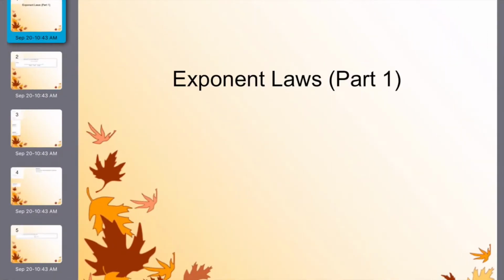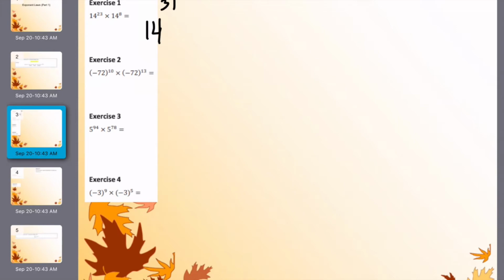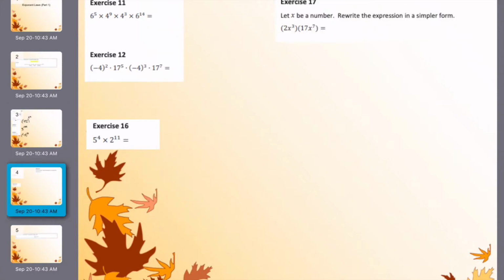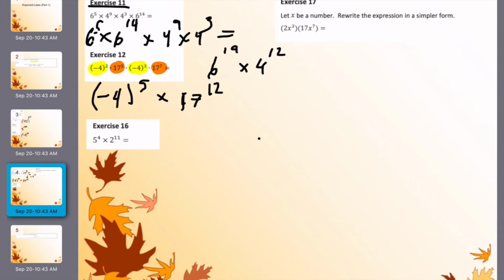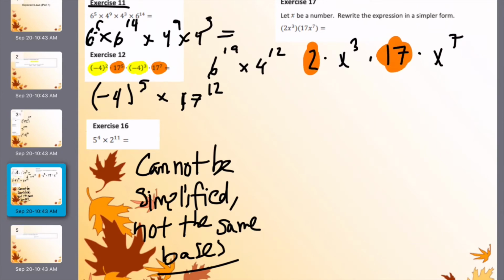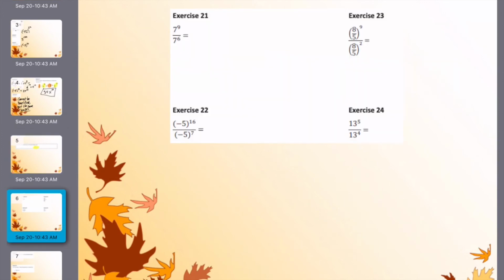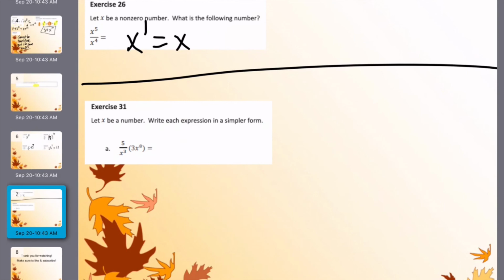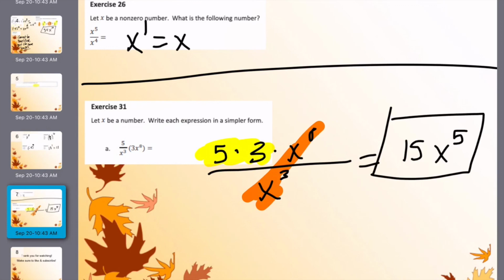Exponent Laws Part 1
Hi all!
This video serves as a description of the first couple of exponent laws (multiplying exponents and dividing exponents)! If you have any questions, leave a comment in the section below.